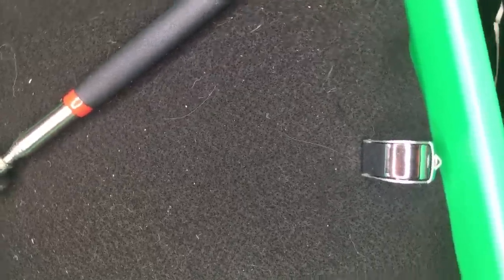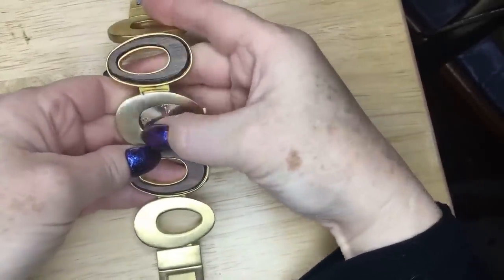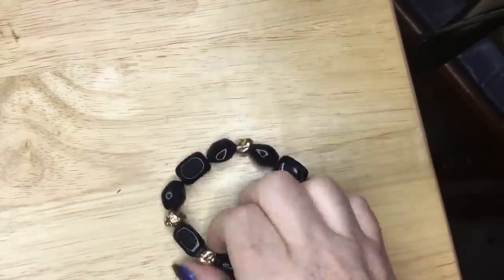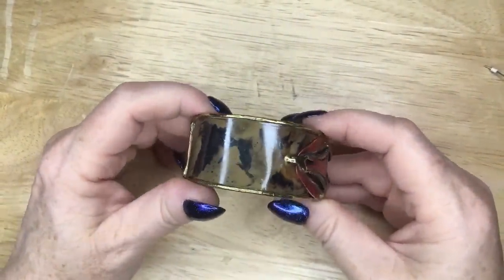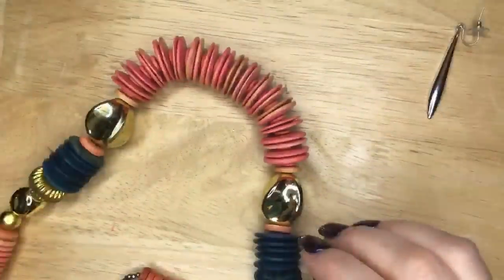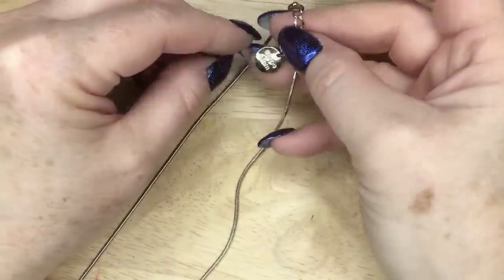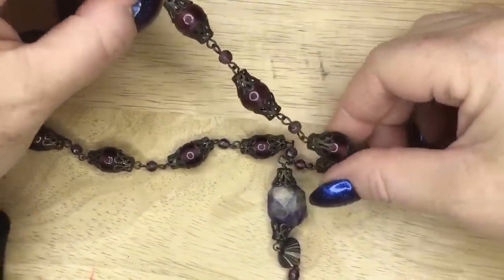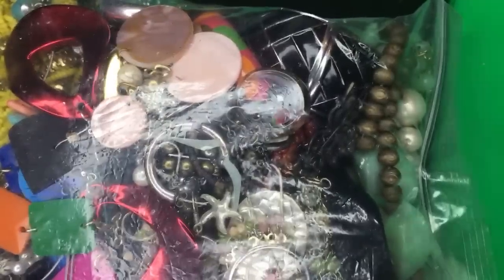ThredUp Jewelry Rescue Reject Box Unboxing - 10 lbs of Jewelry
*Mailbox*
78680